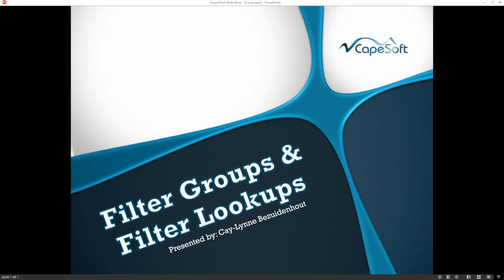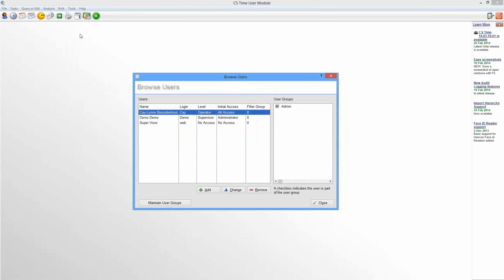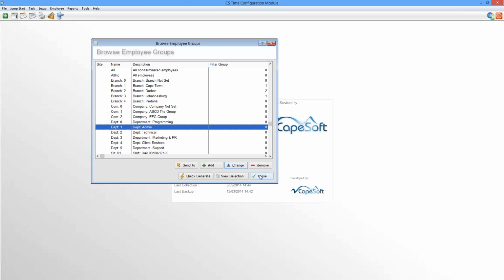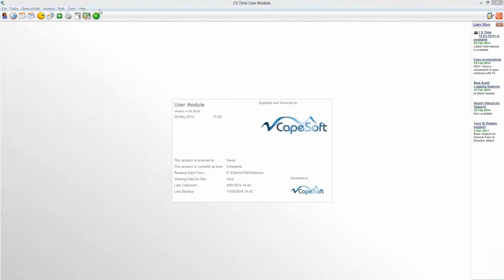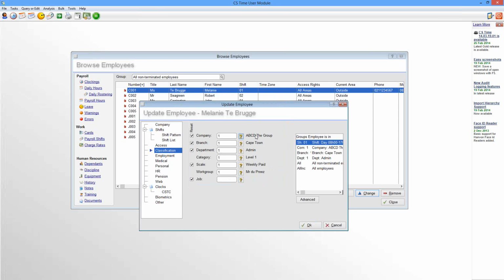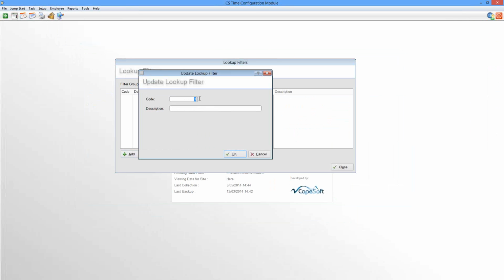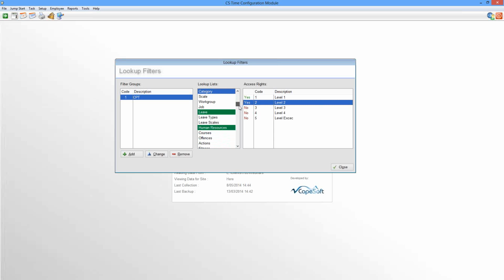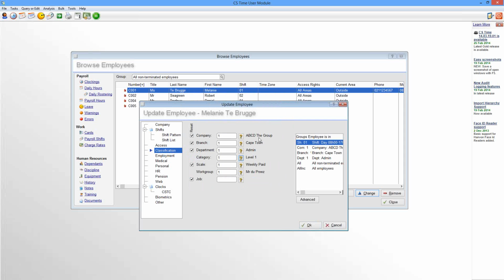Filter Groups and Filter Lookups